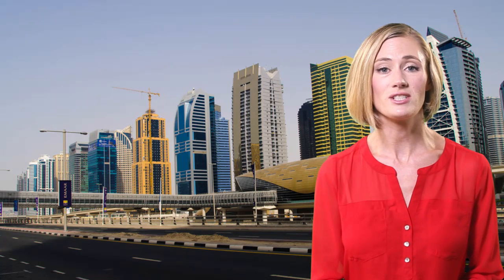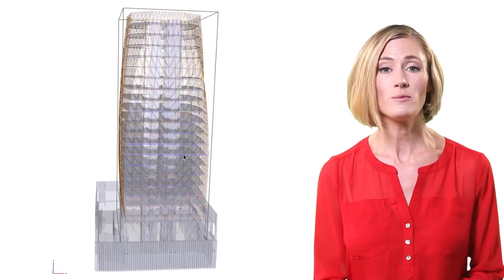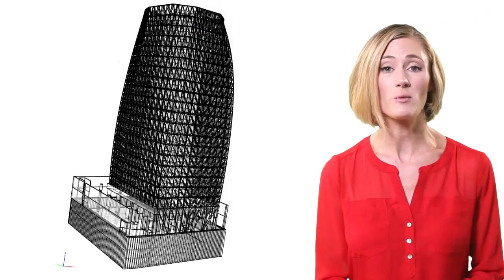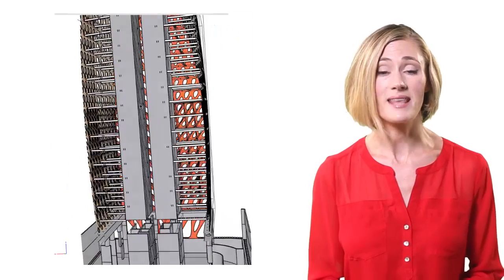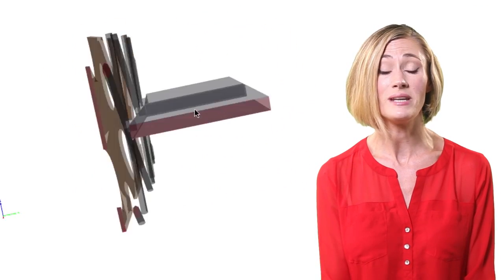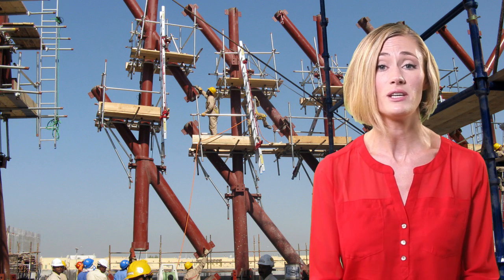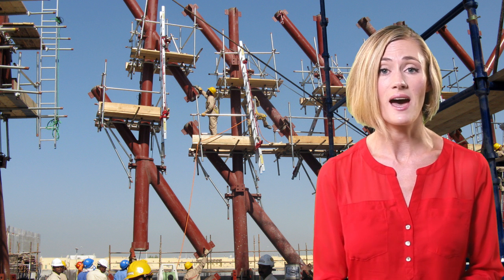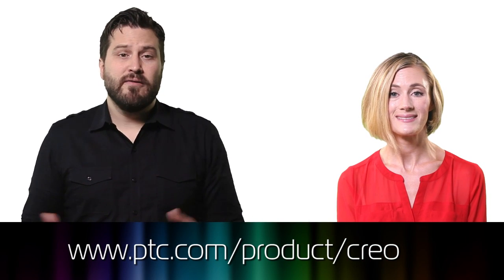Parametric Architecture: What Product Designers can learn from Complex Building Projects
Allison and Vince report on how the architects of the Liwa Tower project designed within typical product design constraints like budget, logistics, feature creep and physics.  They built an app for the concept design that helped manage the project through to construction.